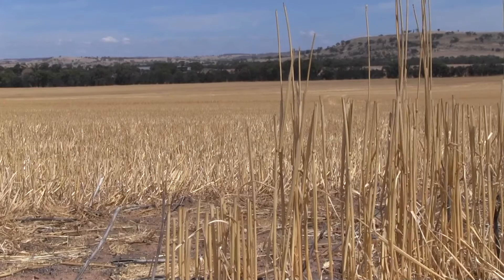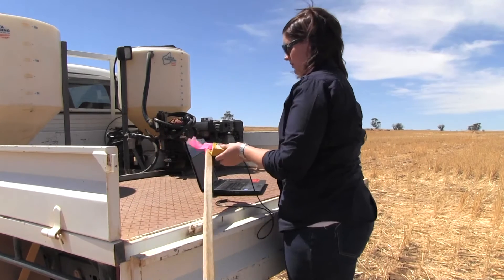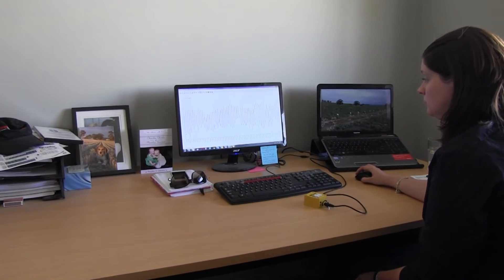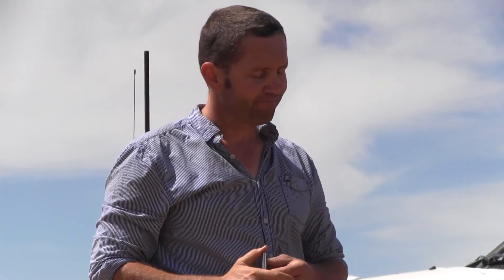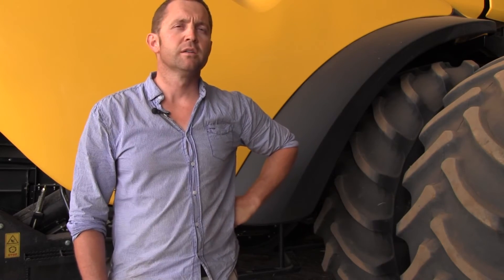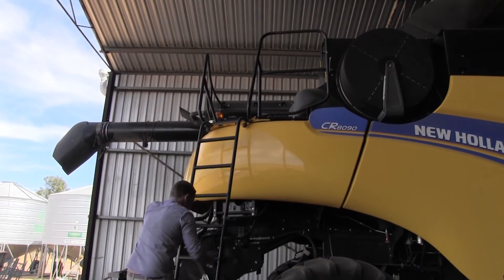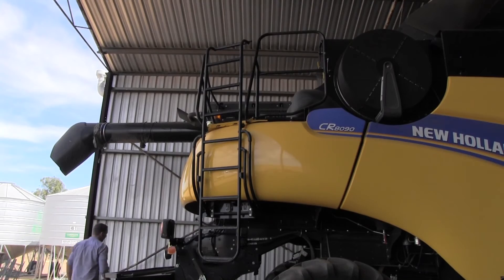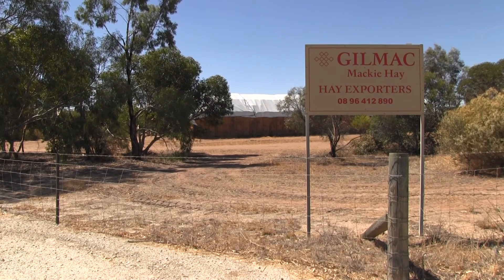Stubble removal takes the sting out of spring frosts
Research in Western Australia's central and southern wheatbelt is providing valuable information about the impact of stubble on the severity and duration of spring frosts.